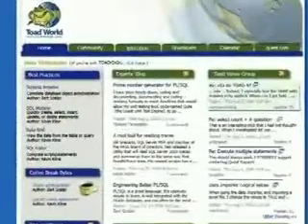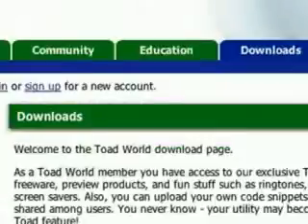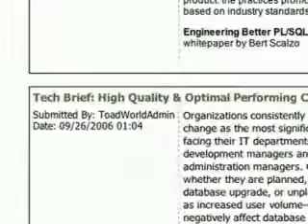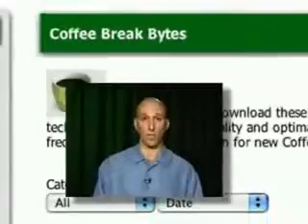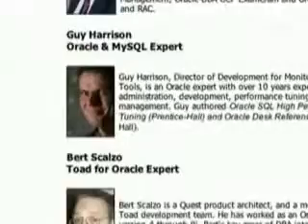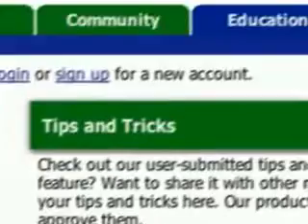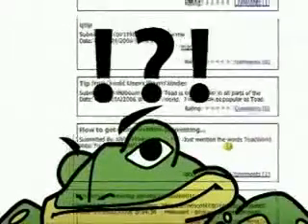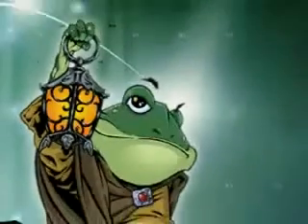Toad-World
Toad World sitio de Quest Software que unifica toda la informacion sobre Toad existente con videos, blogs de expertos de Quest sobre Toad para desarrolladores y DBAs de Oracle, SQL Server, DB2 y Mysql.